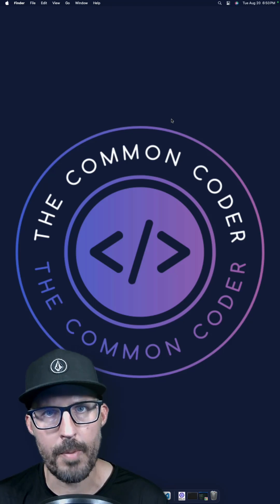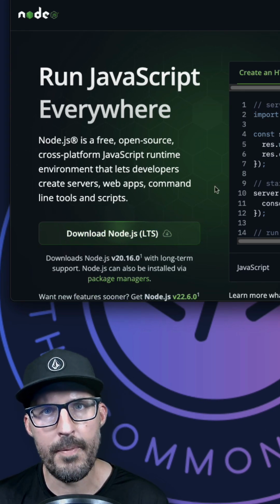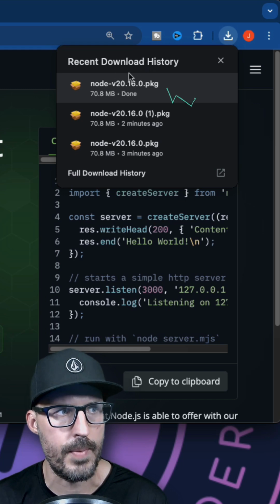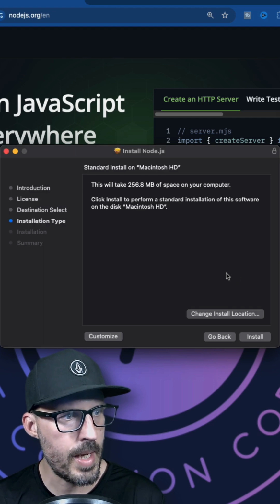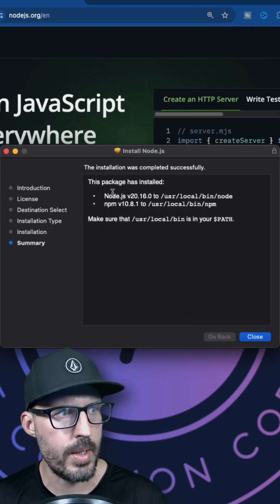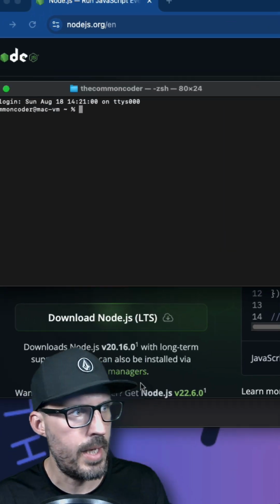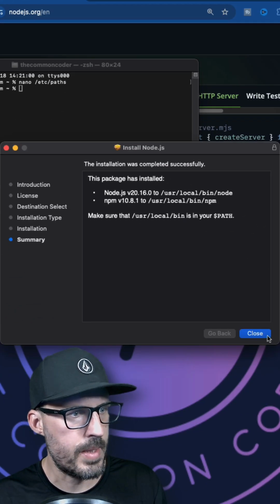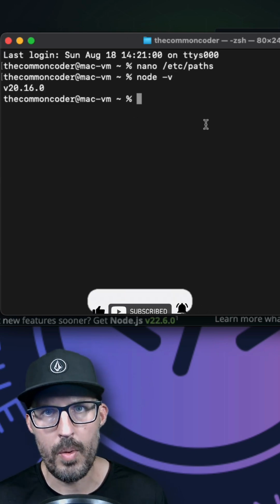Install Node.js on Mac in 60 Seconds!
Let's learn how to install Node.js for Mac in under a minute!

In this video, we'll show you how to install Node.js on MacOS, covering everything from downloading the installer to verifying your installation. Node.js is essential for building fast and scalable applications using JavaScript, and with this guide, you'll have it up and running on your Mac in no time.

What are you going to build with Node.js on your Mac?